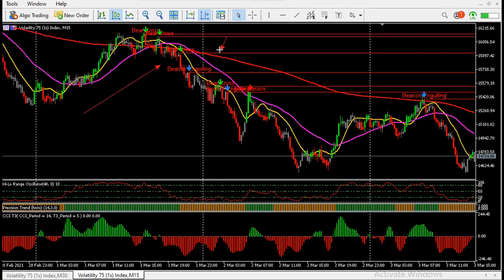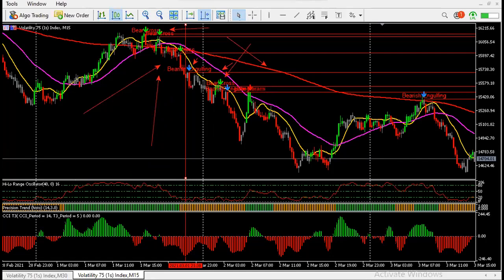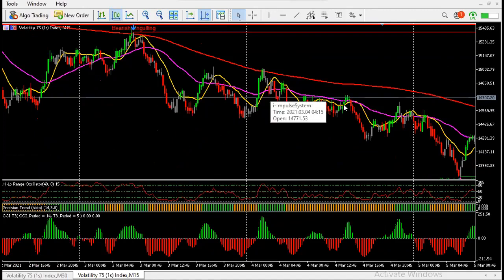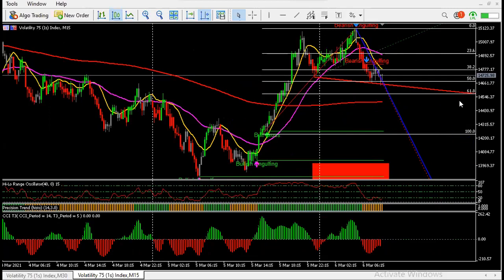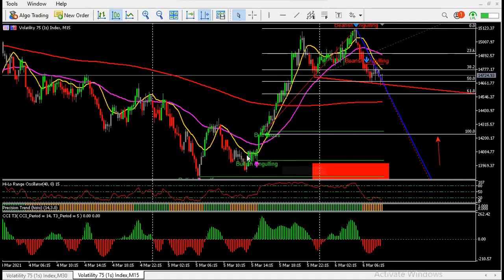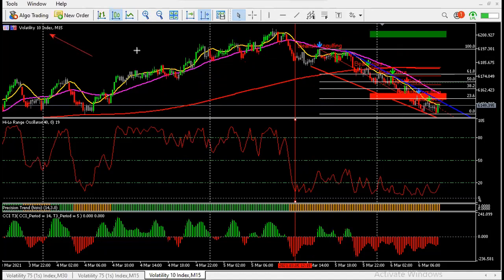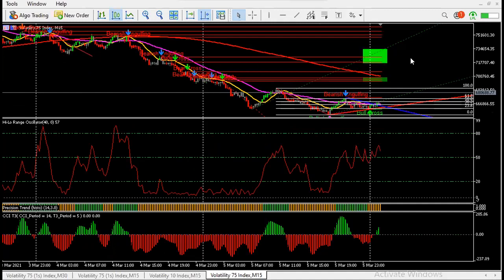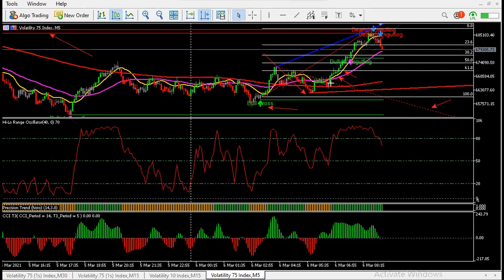TURN $100 TO $100000 WITHIN FEW MONTHS USING THIS EASY MT5 TOOL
MT5 TRADING SOFTWARE THAT WORKS BASED ON MOVING AVERAGE AND PRICE ACTION .

Learn Forex,
Price Action Scalping Strategy,
Price Action Scalping,
price action,
trading strategy for small accounts,
forex trading live,
1 min scalping strategy forex,
live trading forex,
1 Minute Price Action Trading,
Trendline Trading,
Does Price Action Work,
Price Action Scalping,
Scalping Strategy,
Forex 5 Minute Simple Scalping Strategy,
Scalping Strategy,
Scalping Breakouts,
Scalping Breakouts Strategy,
5 Minute Scalping,
5 Minute Scalping Breakouts,
Scalping Trading,
Scalping,
Forex Scalping,
EMA Retest Trading ,
EMA Retest Trading Strategy,
Trading Strategy,
Support and Resistance,
Trading Strategies,
Engulfing ,
Price Action Trading,
Breakout Strategy,
support&resistance,
price action secrets,
trendline,
inner and outer trendline,
consolidation ,
supply & demand,
supply demand,
trendline angles,
draw trendlines,
trendline trading,
trendline drawing,
trendline breakout,
forex trendlines,
how to draw trendlines forex,
trend line,
breakout strategy,
trading strategy,
day trading breakout strategy,
trading breakouts,